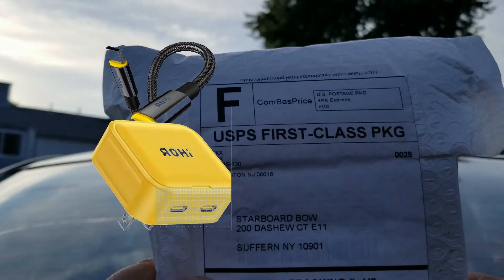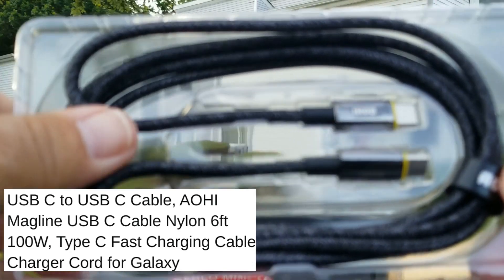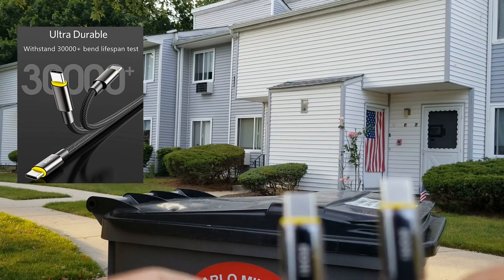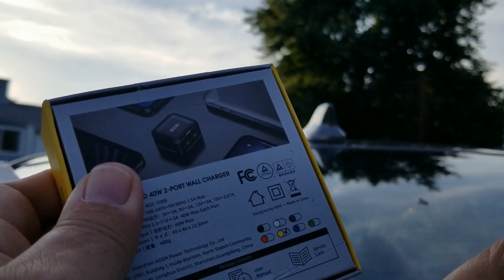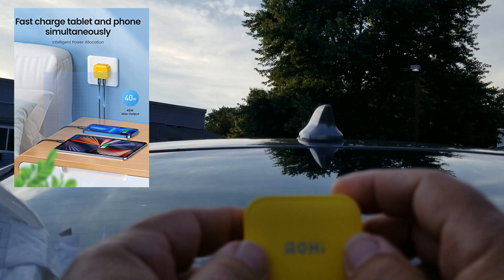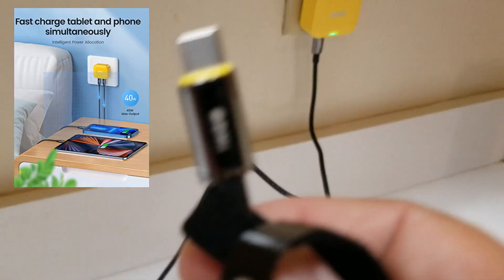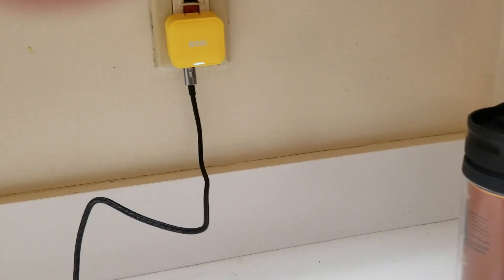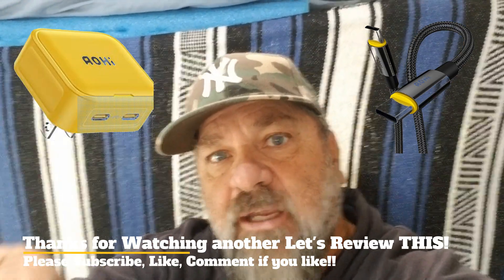You don't have one of these? AOHi 40W Fast Charger + AOHi Magcube 30W + AOHi Magline USB C Cable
Starboard Bow Review this is back with a great product for ALL.  If you have a Type C product this is a must for all.  Keep in your, Car, Backpack, RV, Overlander, or just your Pocket.  This is unit is a type to type C fast charger and I have had it for a few months and it has come in handy...  So take some time please and check out this product.  Dont forget to check out the info below also for the Product Link and more descriptive information.   Ahoyyyyy

SB C Charger, AOHI 40W Fast Charger Adapter 2-Port Type-C PD Wall Charger Foldable Power Adapter for iPhone 14/Plus/Pro/Pro Max 13/Mini/Pro/Pro Max /12, Galaxy, Pixel 5/4/3, iPad Pro/Air, Black